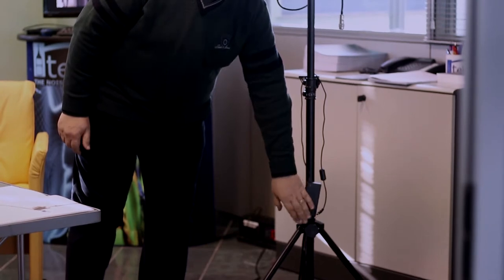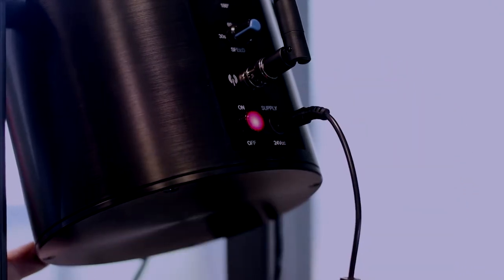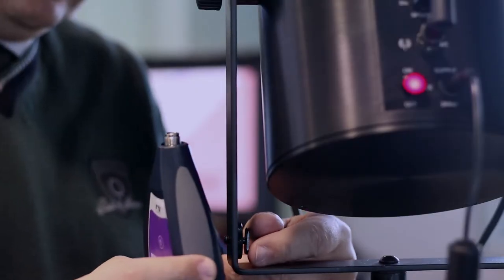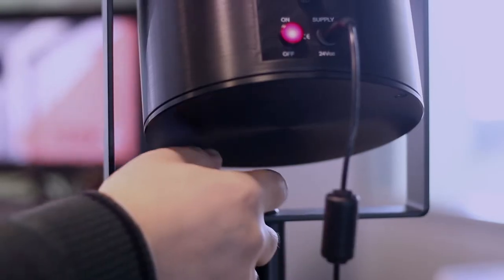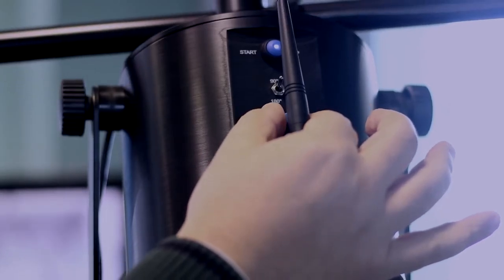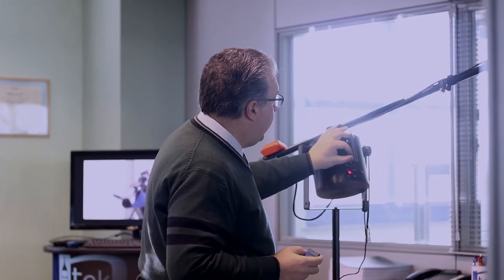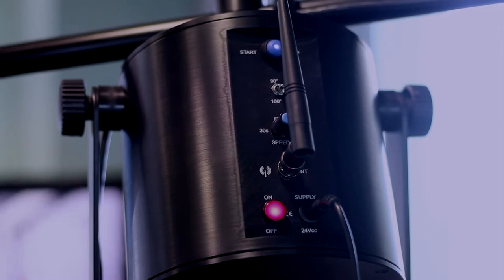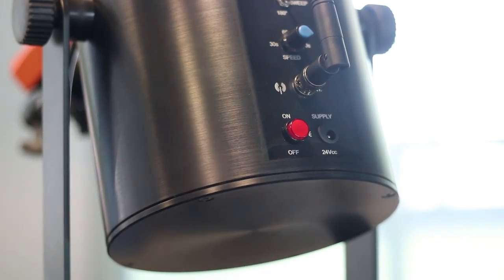Live Demo MB-01 Microphone Boom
Have a look on our newly MB01 Rotating Microphone Boom Live Demo. Keep you posted!